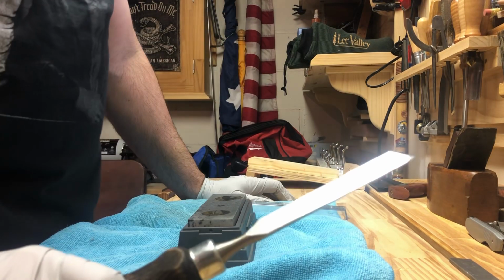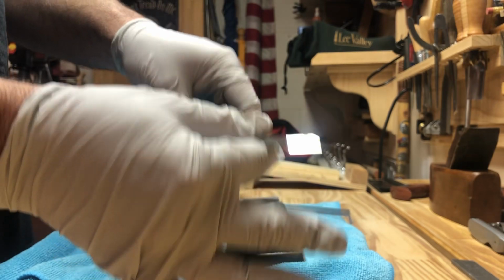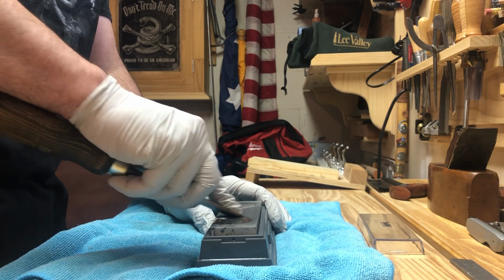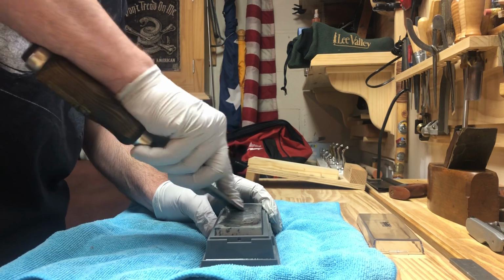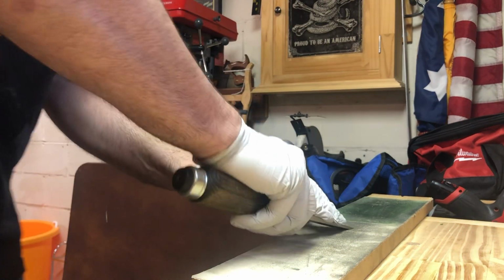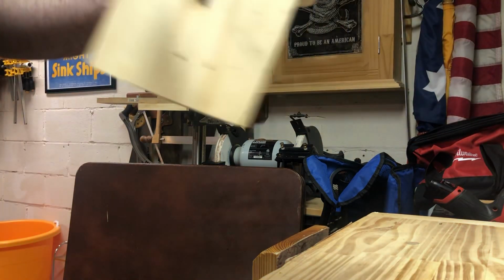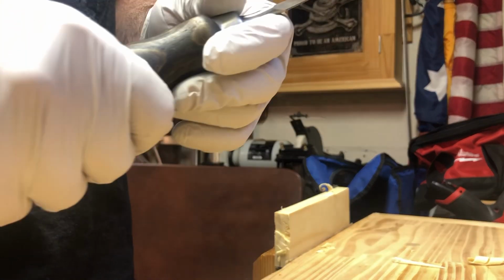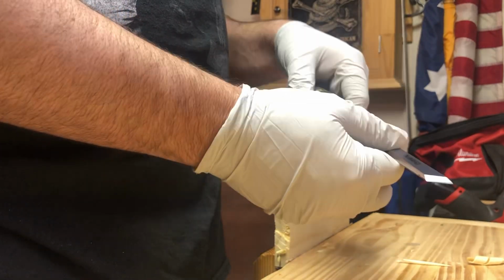Quickly sharpening a skew chisel with an inexpensive oil stone.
A follow up to my video on sharpening a plane iron with an inexpensive oil stone.